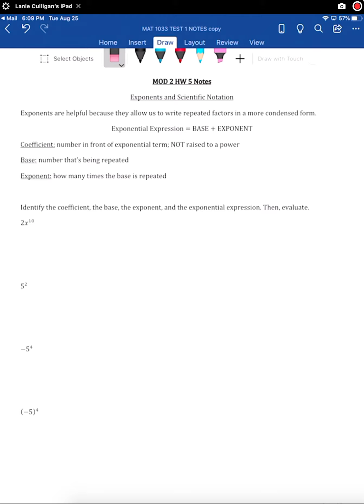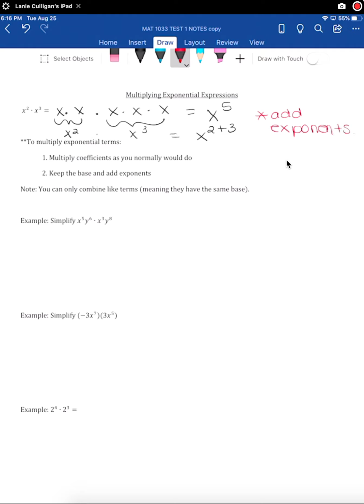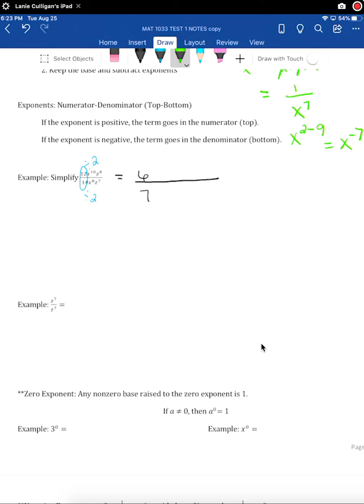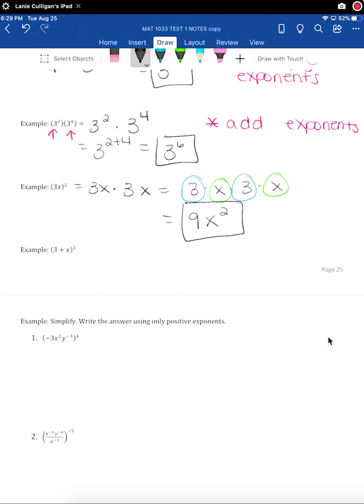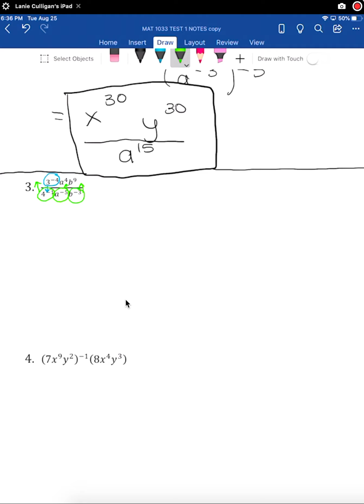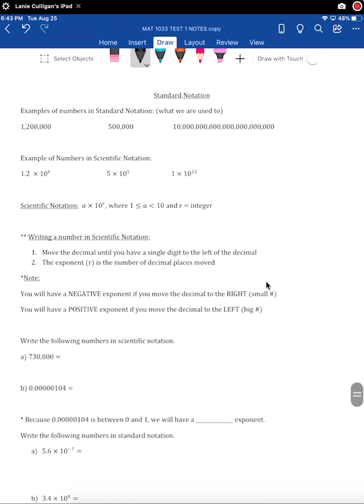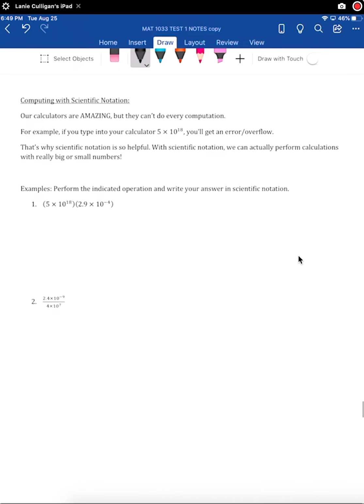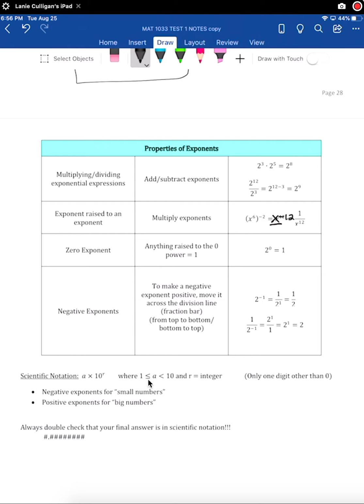Mod 2 HW 5 Notes